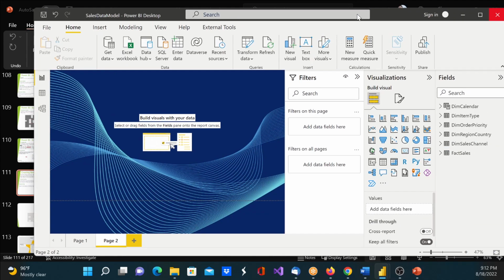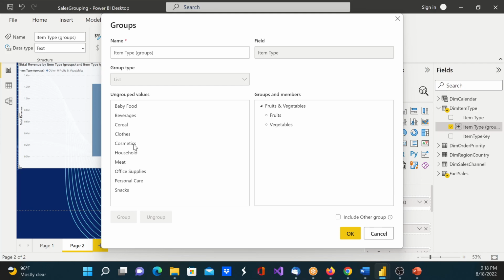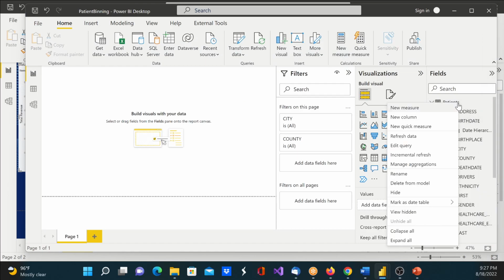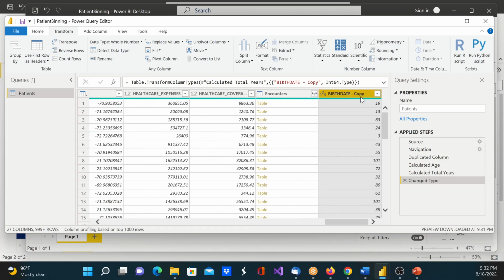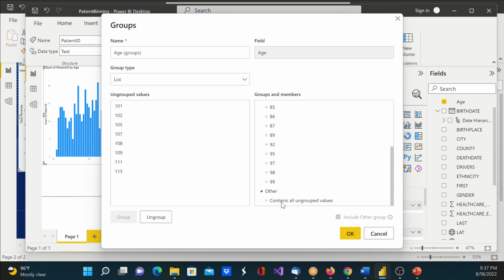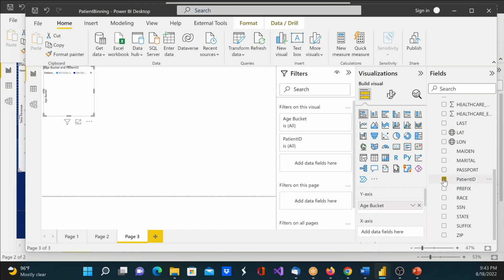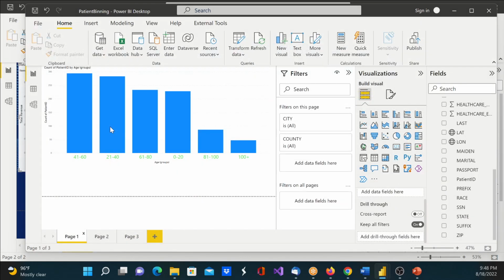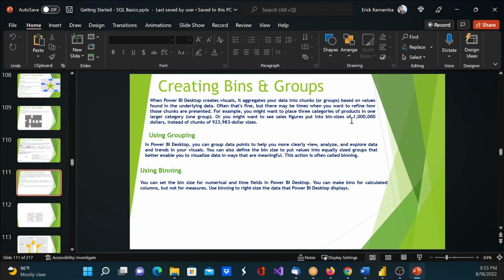Power BI - Creating Bins (Buckets) and Groups (Week 14 Day 1) | Age Grouping | Conditional Column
When Power BI Desktop creates visuals, it aggregates your data into chunks (or groups) based on values found in the underlying data. Often that's fine, but there may be times when you want to refine how those chunks are presented. For example, you might want to place three categories of products in one larger category (one group). Or, you might want to see sales figures put into bin-sizes of 1,000,000 dollars, instead of chunks of 923,983-dollar sizes.

In Power BI Desktop, you can group data points to help you more clearly view, analyze, and explore data and trends in your visuals. You can also define the bin size to put values into equally sized groups that better enable you to visualize data in ways that are meaningful. This action is often called binning.